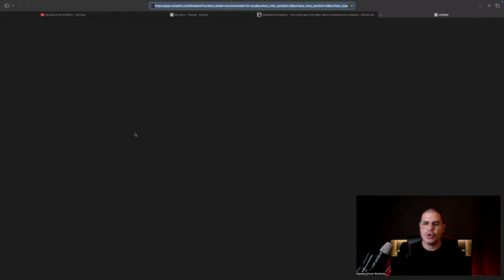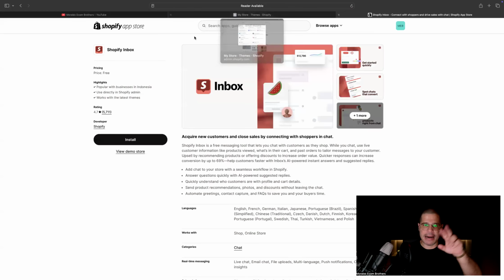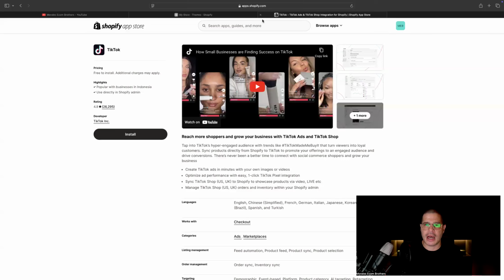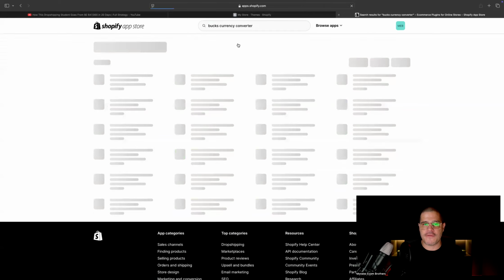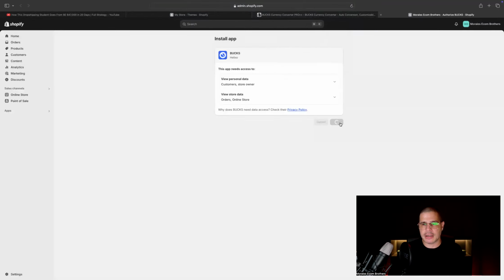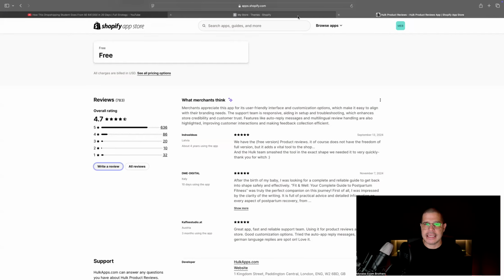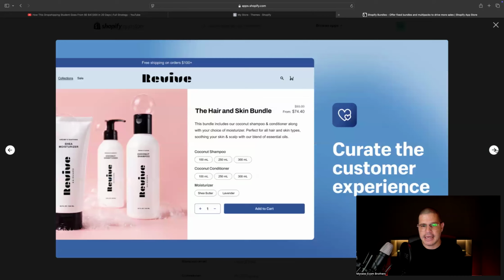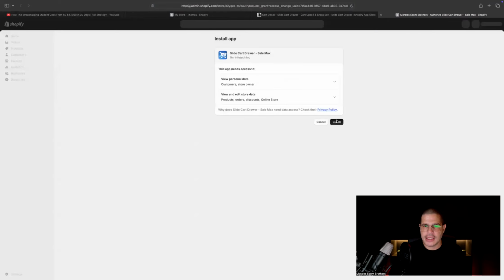Shopify Series: What Apps To Install On Your Shopify Dropshipping Store (EPISODE #2)